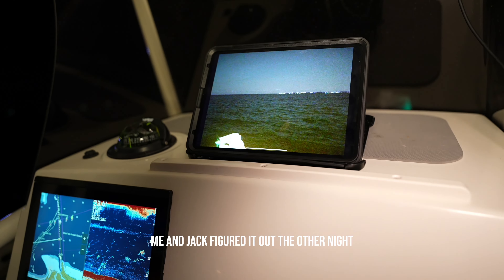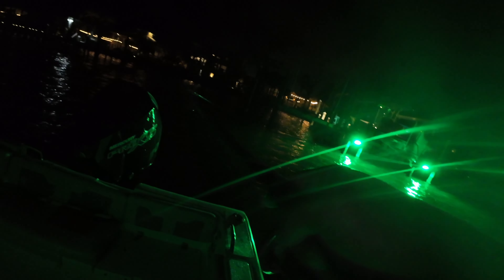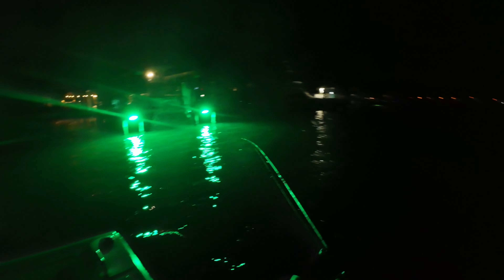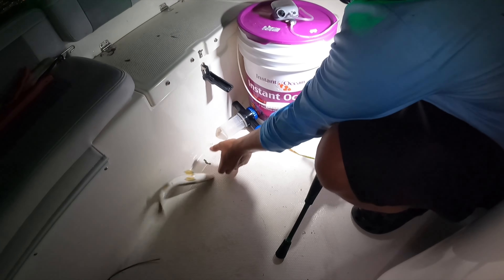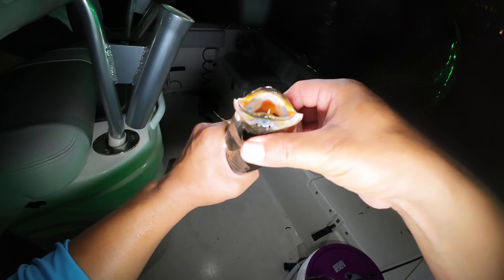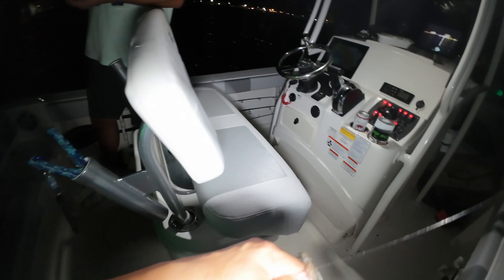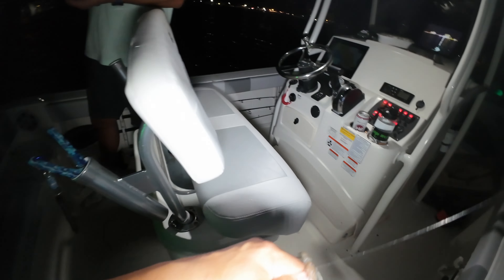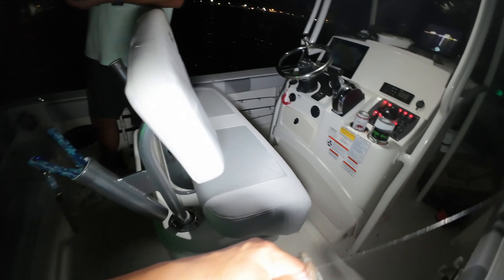Summertime Dock Light Fishing! (Speckled Seatrout)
Capt. John McLean (@bigjohnoutdoors) is joined by @YakinwithJack for a summertime dock light fishing trip in Pensacola. The team set out with a livewell full of shrimp with the goal of targeting speckled seatrout and redfish.